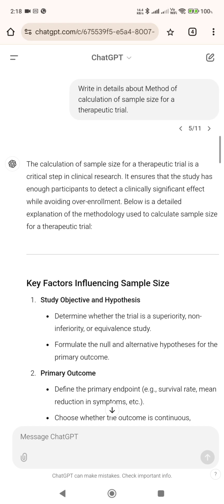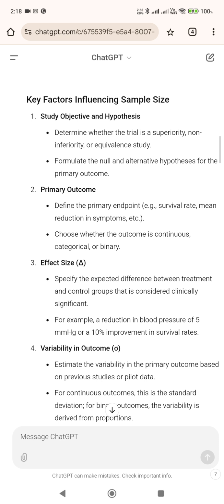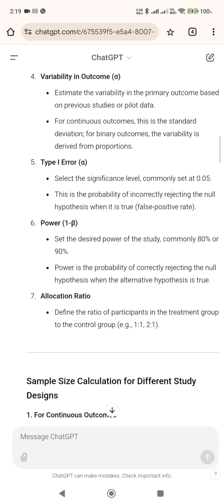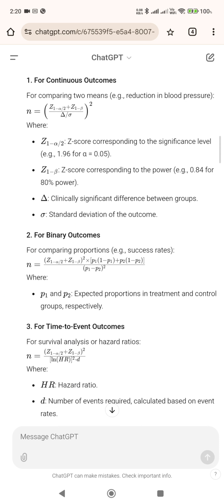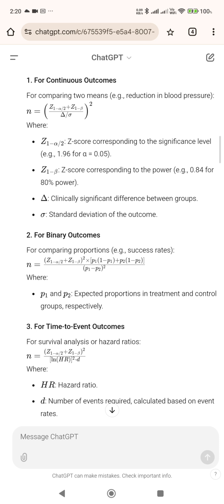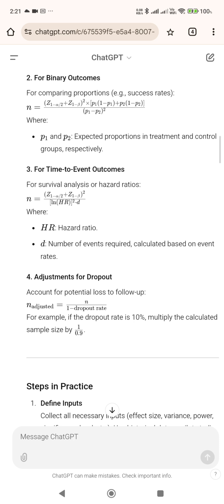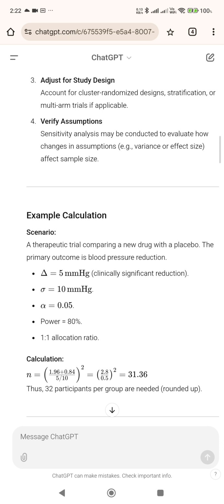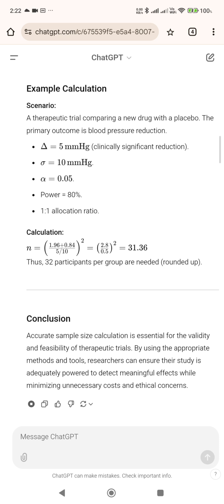Sample size calculation | AI ANSWERS